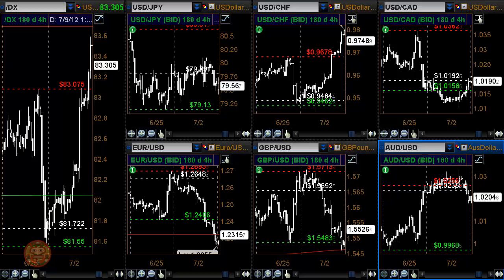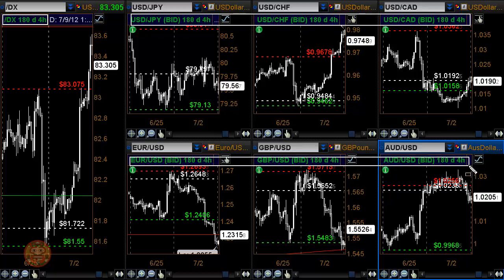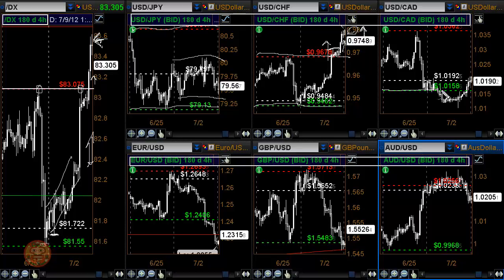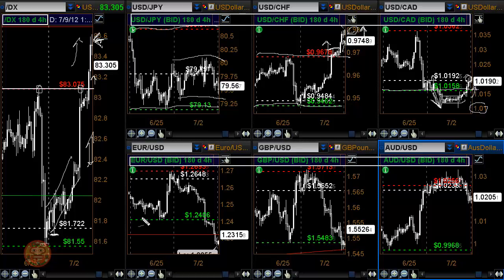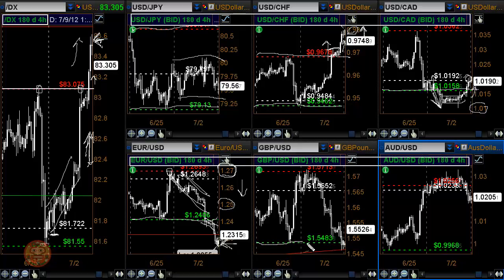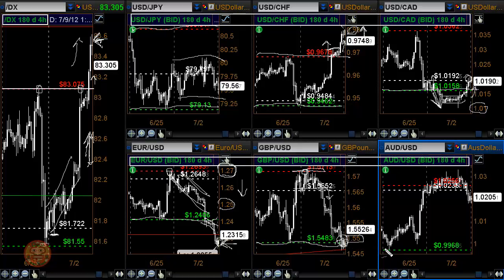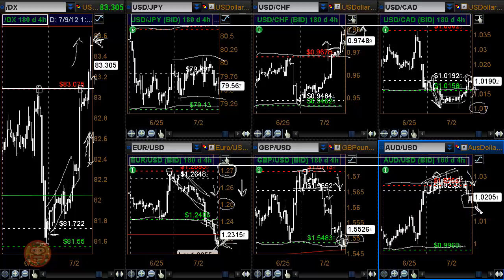2012.07.08 Dollar has some work to do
Market Wrap covering the Dollar Index Futures and Major Currencies